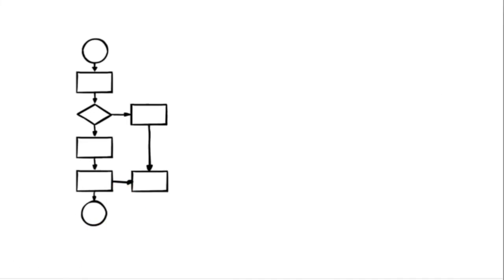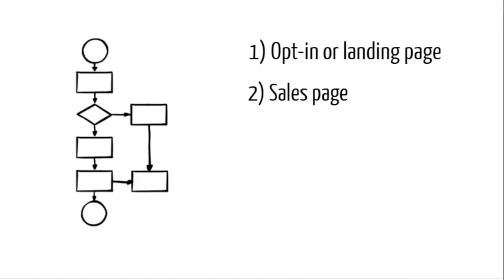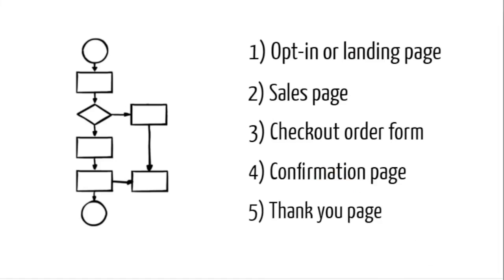Mintbird 🔥 How To Create A Sales Funnel 👍 Mintbird Bonus 💯 ClickFunnels vs Mintbird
- How to create a sales funnel with Mintbird? What're a sales funnel? Does it come with a bonus?

🌟UPDATE🌟
Hello, Alonso here. In this video, I'll describe to you what a basic sales funnel is and what is it for. I will also show you how with Mintbird you can build a sales funnel in 2 minutes compared to traditional funnel builders like Clickfunnels.

Mintbird is a shopping cart software that enables the user to quickly and easily set up all kinds of sales funnels to use with all kinds of digital products. It's so easy for a grandma to use.

If you struggle to start an online business, I have two bonuses that will help you get off the ground fast by applying them consistently. I give more details in the video and you'll have access to them through the link at the top.

If you are watching this video after October 6th '21, the bonuses may already go. Don't miss out and click the link!